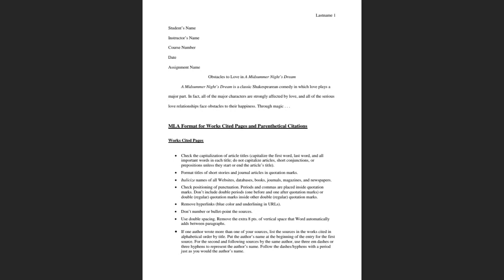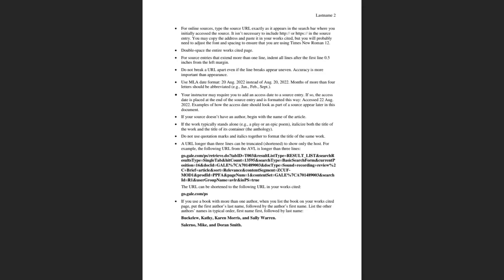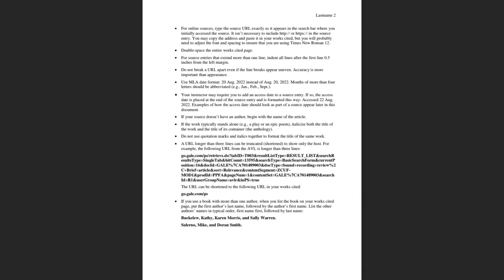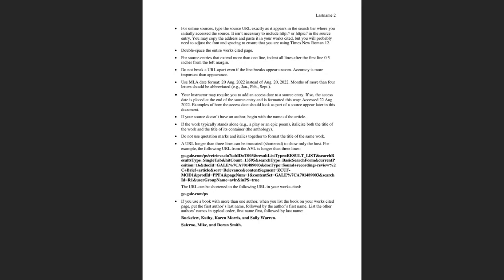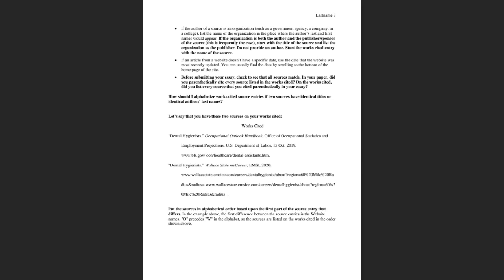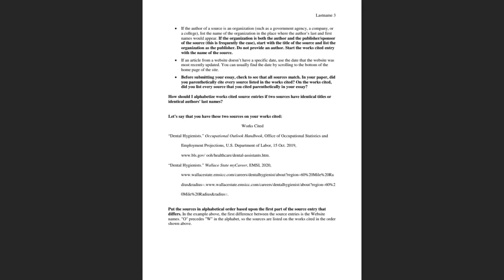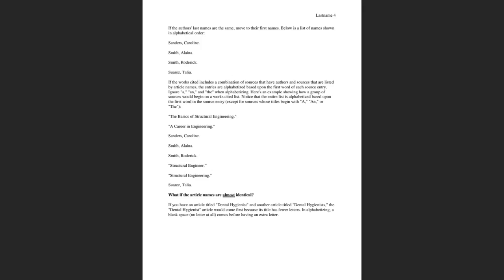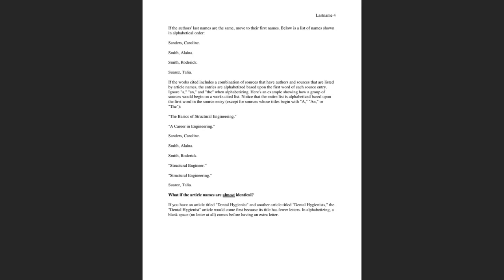Sam Student MLA Guide Recording 1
This video is the first recording of an MLA style overview based on the content of the Sam Student Handout used in WSCC English courses.